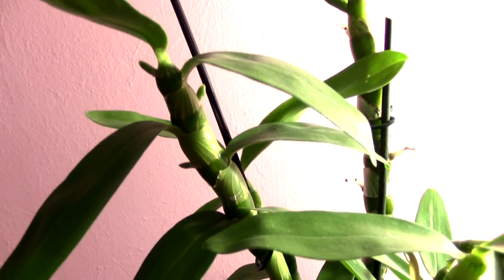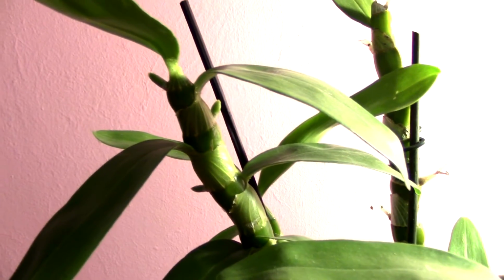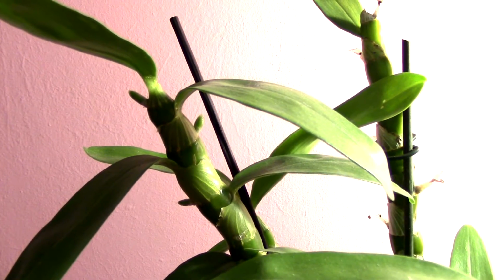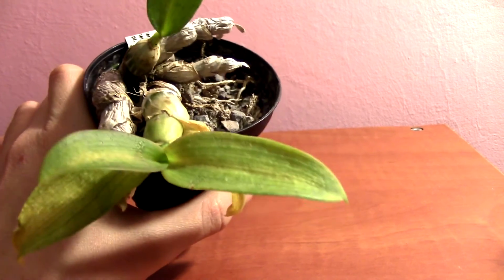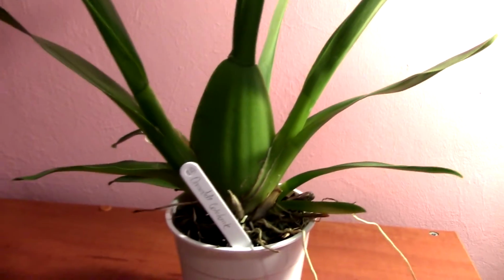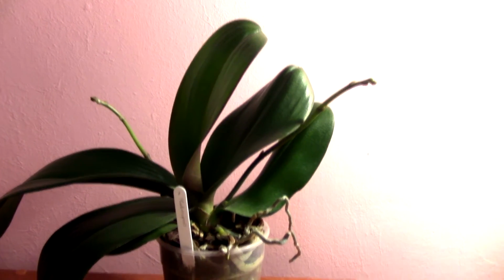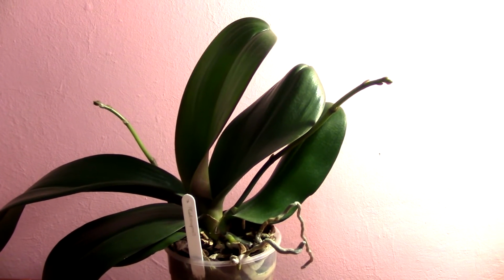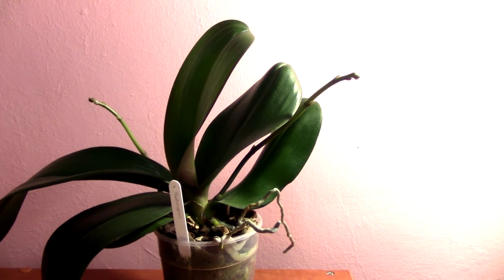What is the rest period and which Orchids need it?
Because I think the term dormant Orchid can't apply to most of the orchids we can grow, here is what I believe the rest period referees to and how it can be applied to different species of orchids.